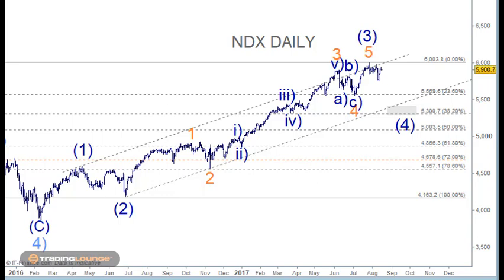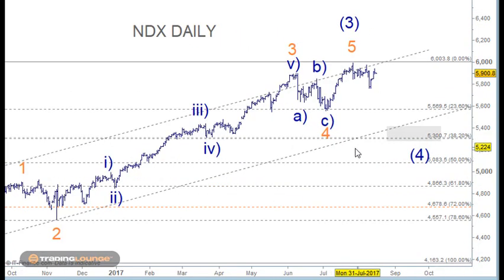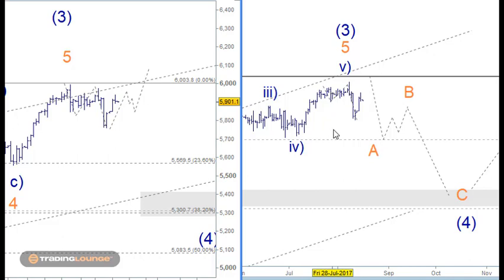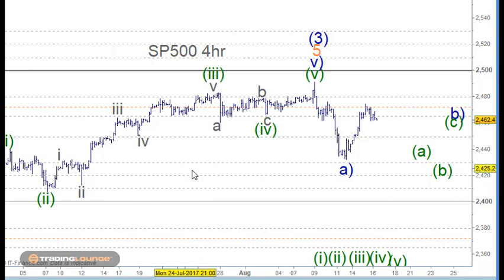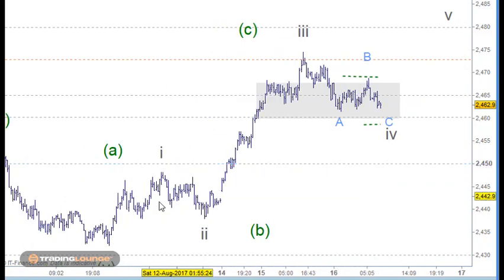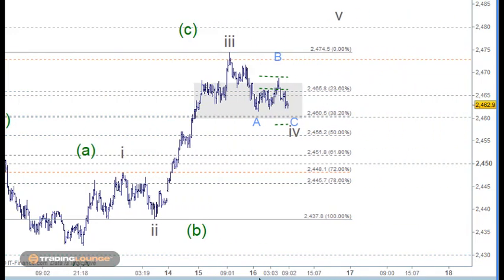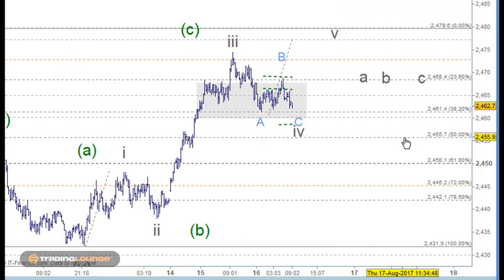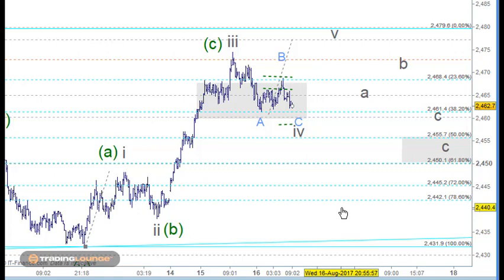SPX SP500 CFD Trading 16 August 2017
SPX SP500 CFD Trading using Trading Levels and Elliott wave as the technical analysis.
Today we take a look at a bullish Elliott wave count and a bearish Elliott wave count and the trade set ups for those cfd trades.